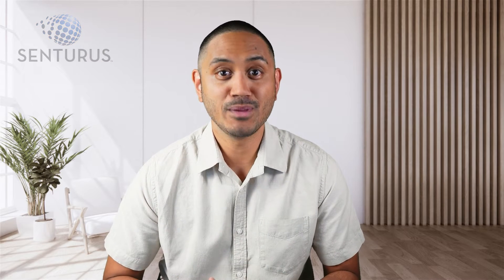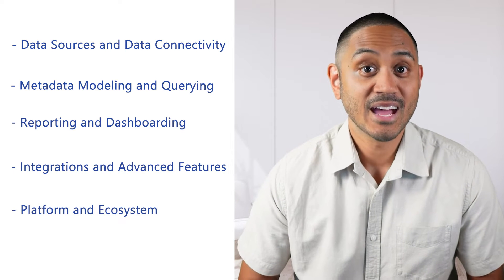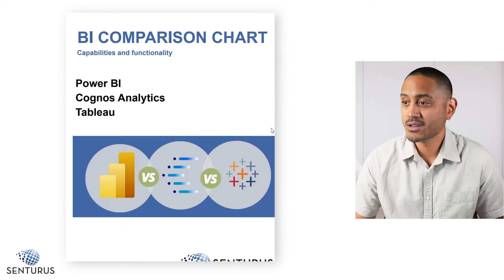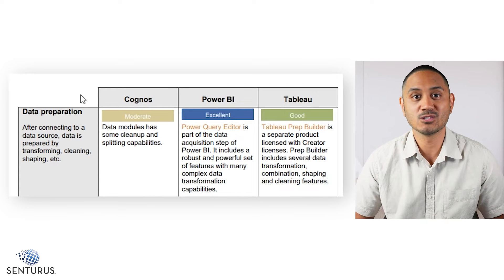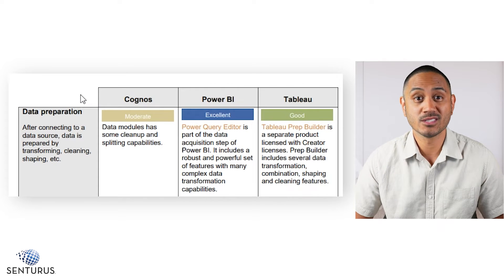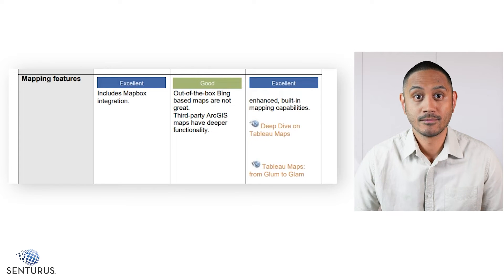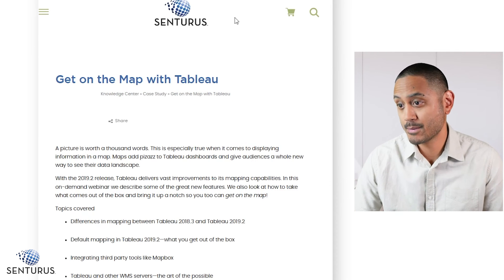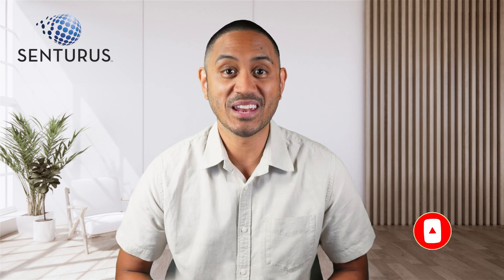Power BI vs. Tableau vs. Cognos: 50 Features Compared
Get an objective and unbiased assessment of Power BI, Tableau and Cognos. We review 50 features and functions across these platforms, providing the results of our findings in a BI comparison matrix.

Check out our full curriculum of training courses for Power BI, Tableau, Cognos, Python, Azure